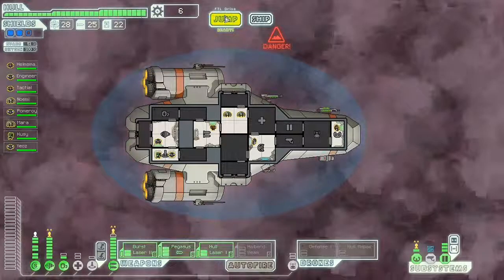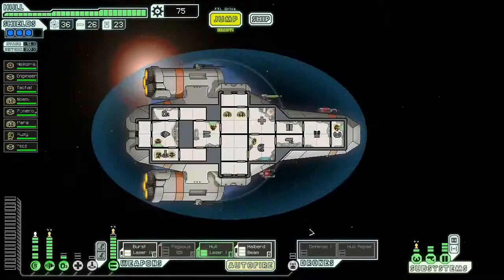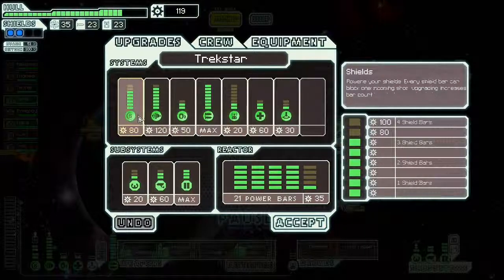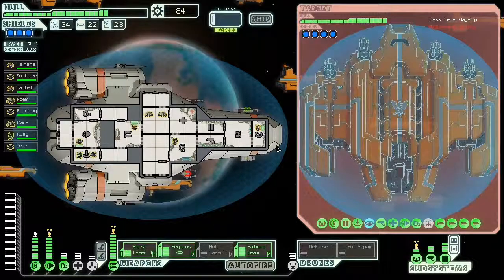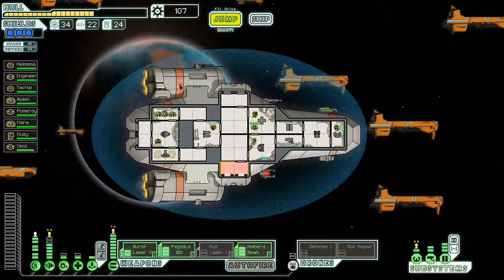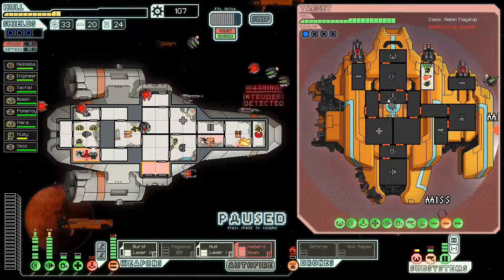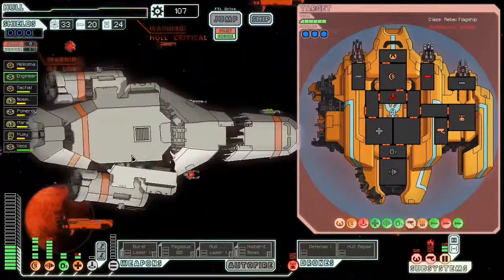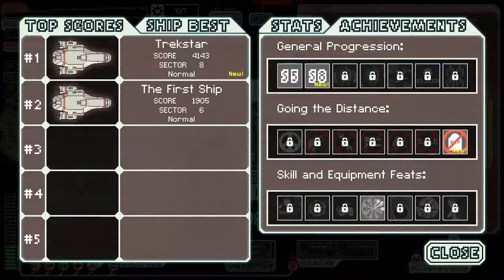Faster Than Light - Kestral: Episode 7 - Last Sector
I enter the last sector and make 'The Last Stand' in hopes of saving the Last Federation Fleet from destruction. Sadly though, while I do make good progress in hammering the boss I fall to him.

I won't bother with the Noted Aspects in this one - it's just a lead up to a boss fight and then fighting the boss itself.